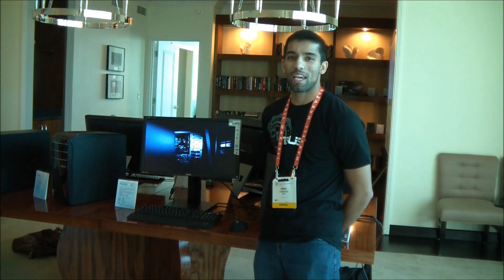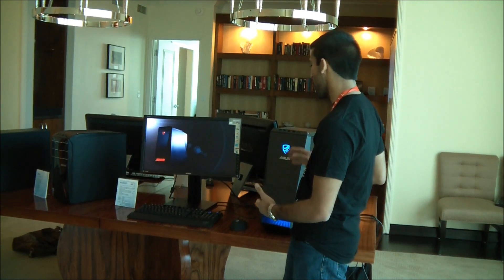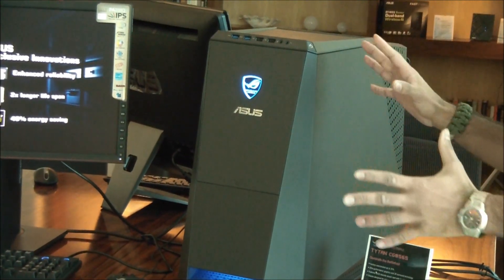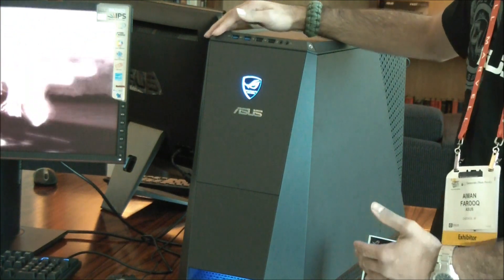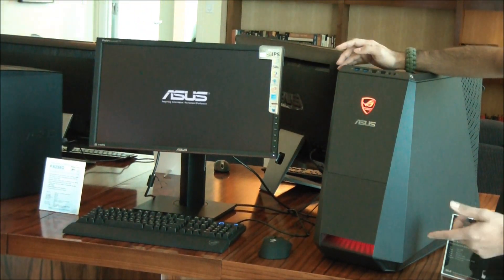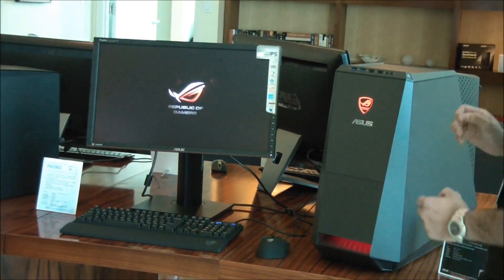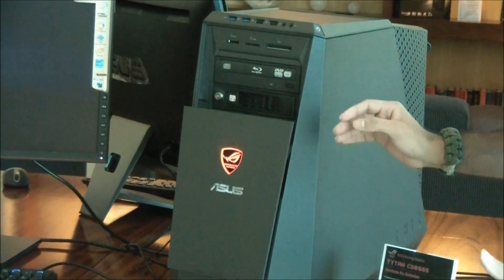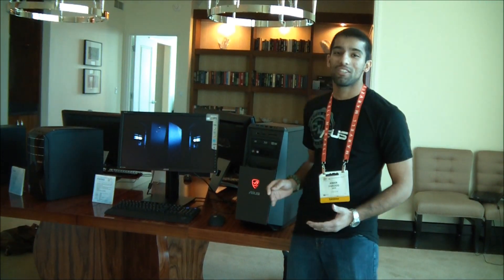ROG Tytan Desktop: CES 2012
The ROG Tytan desktop features one-touch overclocking up to a record 4.6GHz via a hot-button on the top of the case.